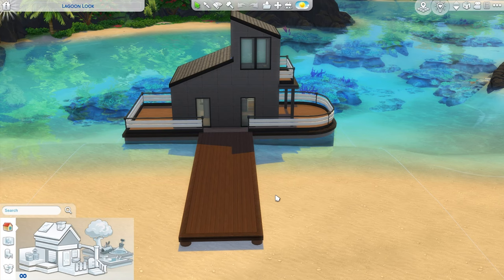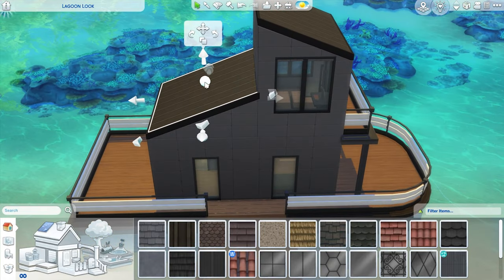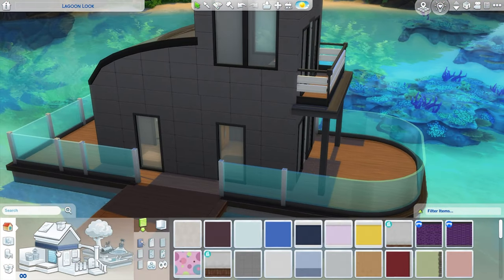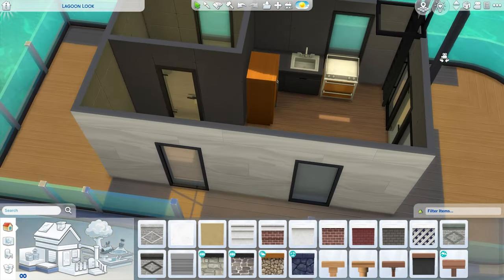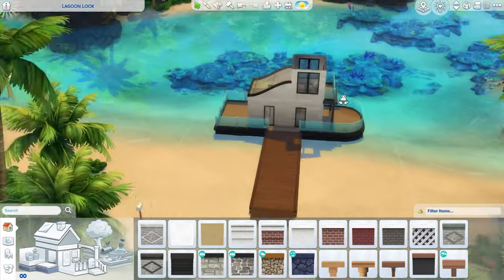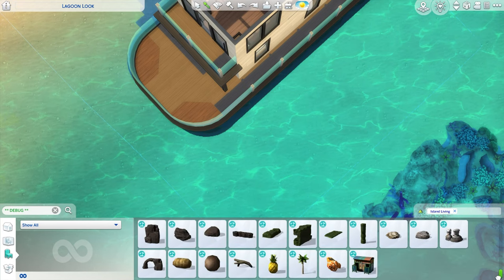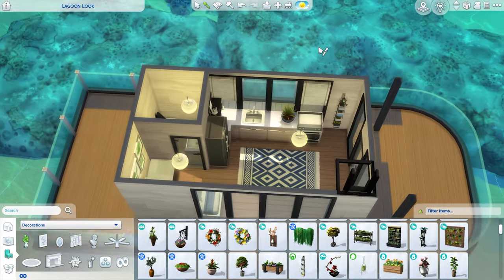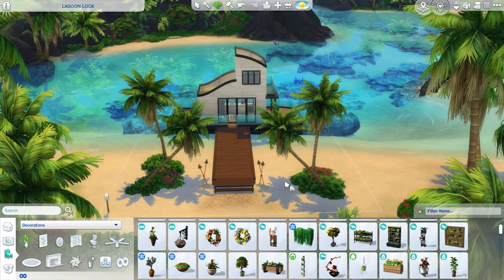Fixing My 8-Minute HOUSE BOAT! Sims 4 Build-Along (Pt.1)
Hi guys! Before the end of the year, I am back with another Sims 4 build-along, this time featuring the renovation of my 8-minute house boat in the beautiful world of Sulani. Join me as a I try to turn this shabby cement block into a modern tiny home fit for the open sea! 🐟🛥️🌴

Have ideas or suggestions as I renovate the lot? 🙂

Happy Simming! 🙌

The House Boat Journey!